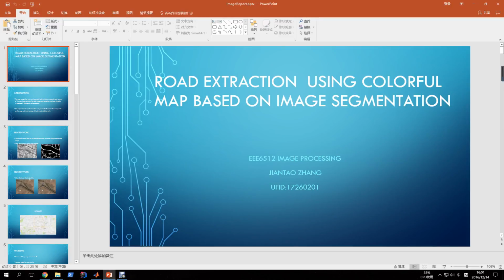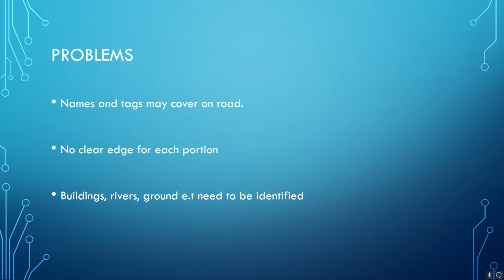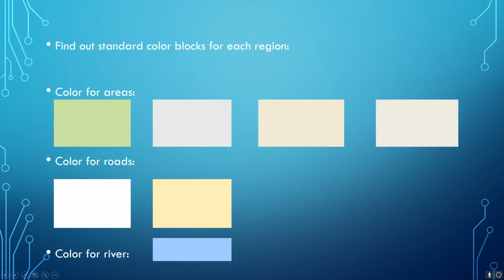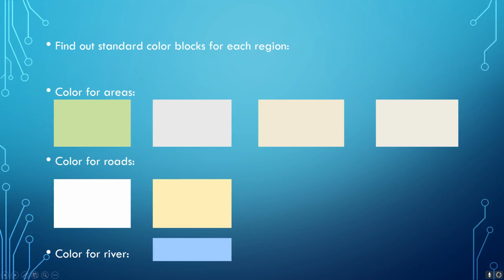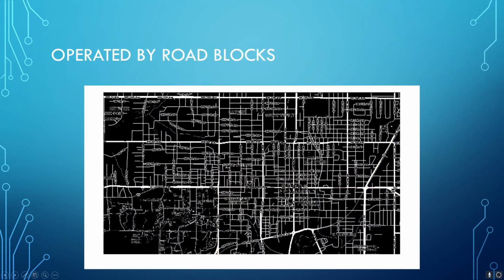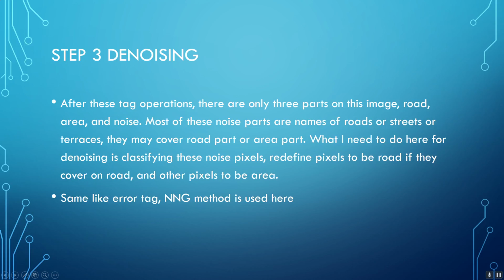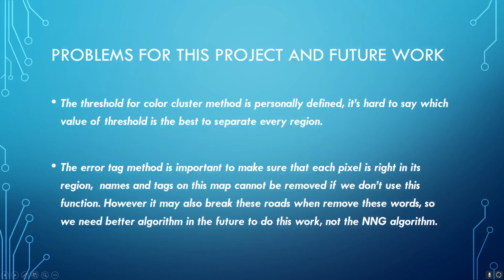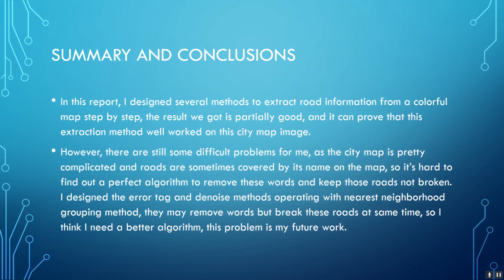image report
This is the final report for EEE6512 Image Processing from Jiantao Zhangh